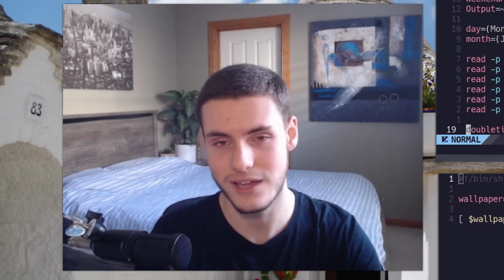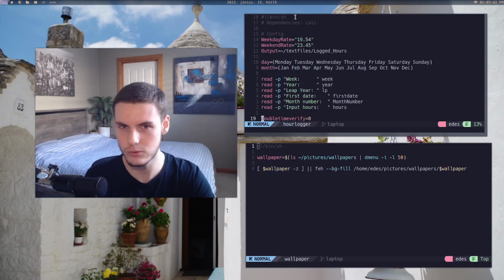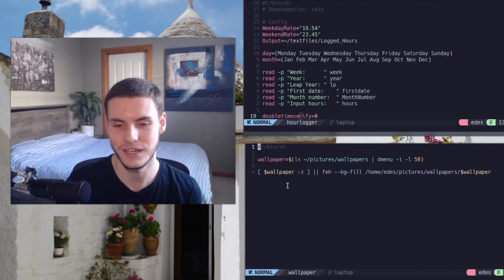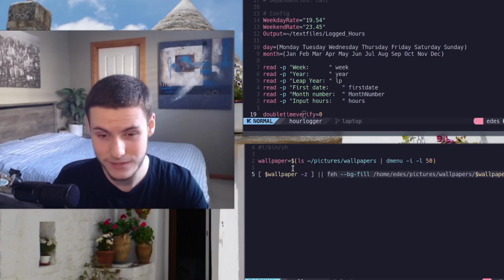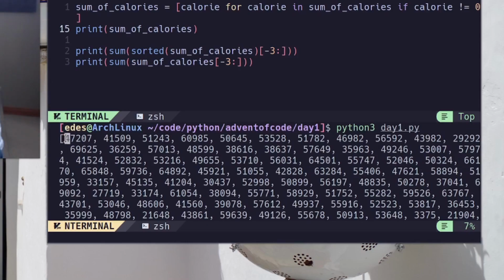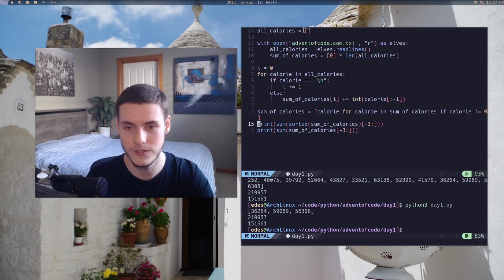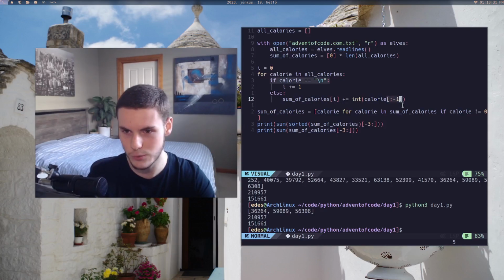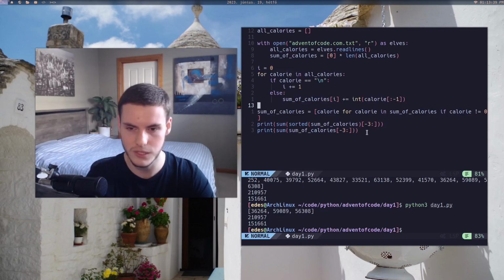Python or Bash for scripting? Which is best?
Python and Bash: 00:00
Advantages of Bash: 1:45
Disadvantages of Bash: 2:35
What Bash is good for: 4:32
Advantages of Python: 5:20
Disadvantages of Python: 7:10
When should you use either?: 8:14